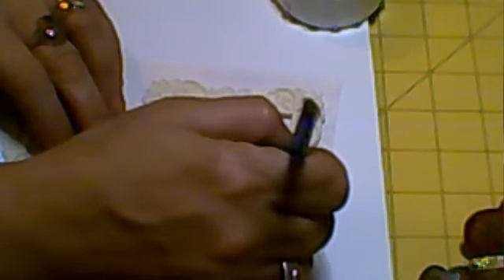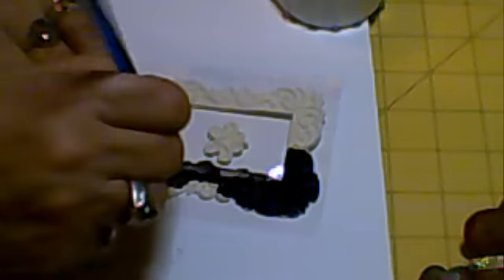How to make an Antique frame Tutorial - Jennings644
If you want an Antique look, this is the easy way to get it! :)